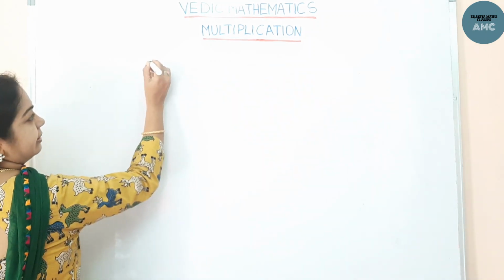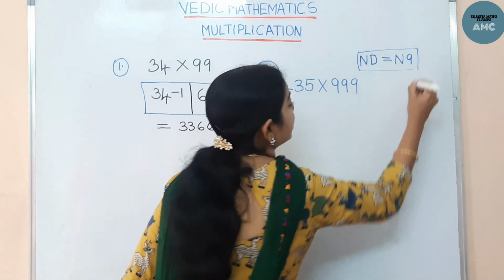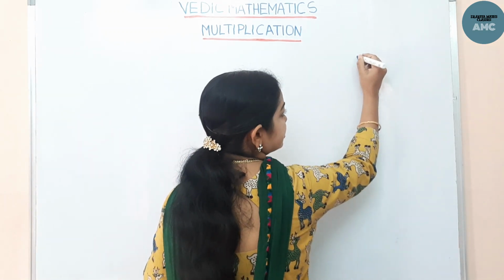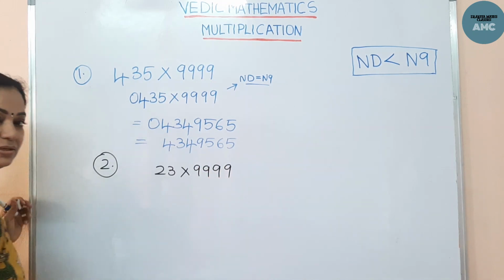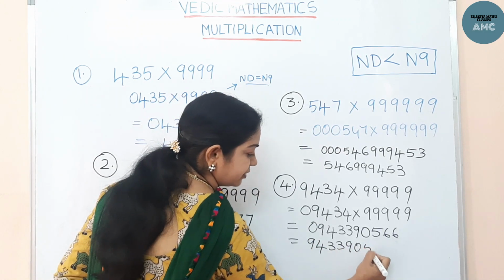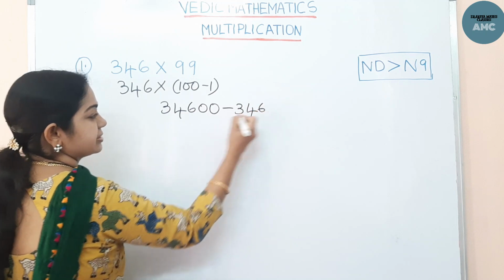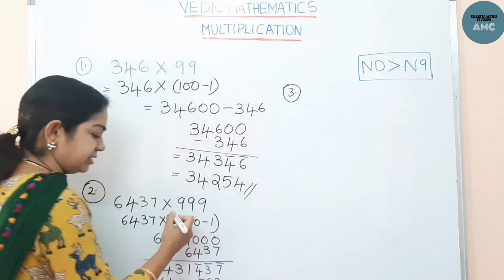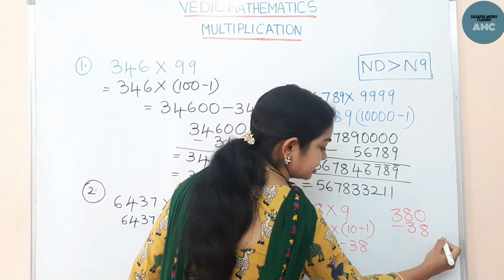VEDIC MATHEMATICS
MULTIPLICATIONS PART-5 | SPEED MATH